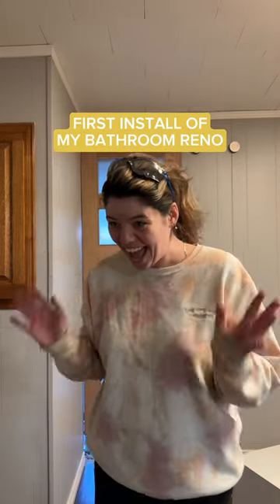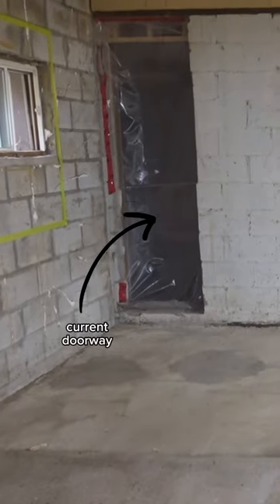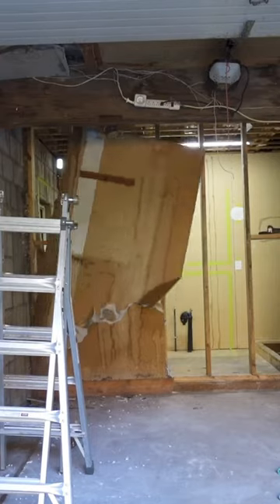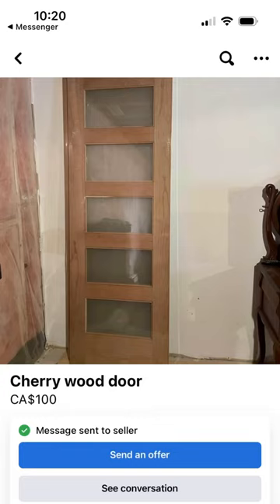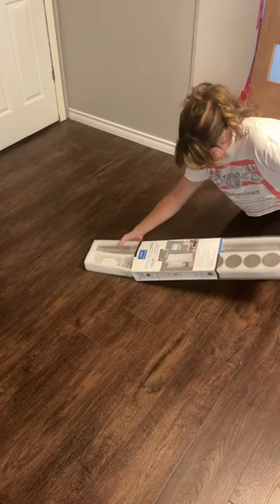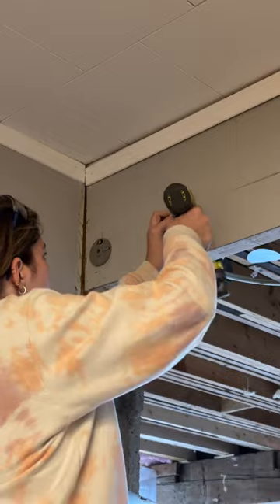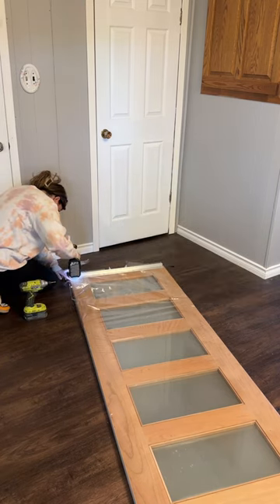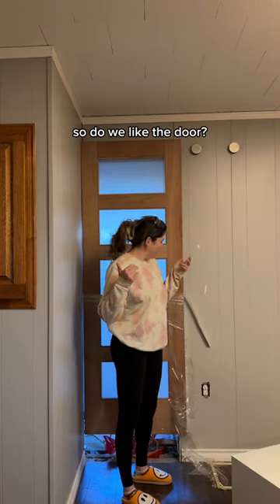Installing my new bathroom door